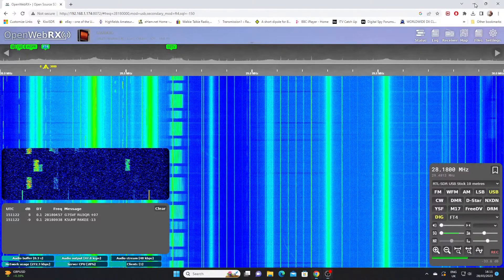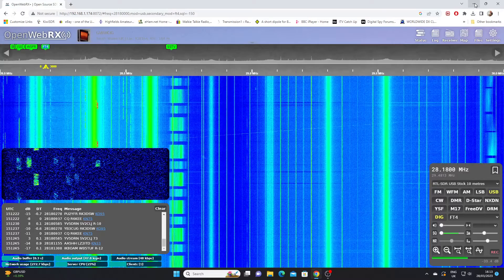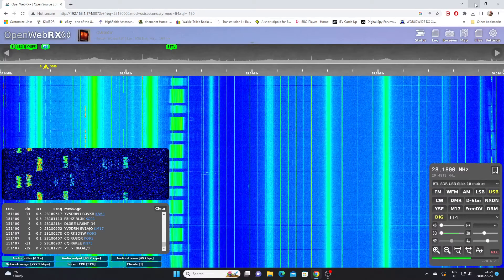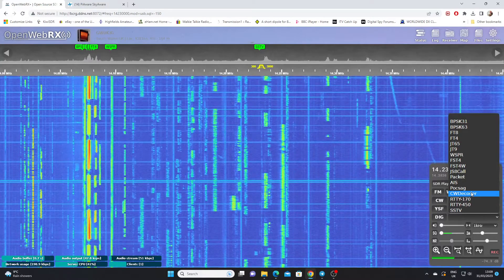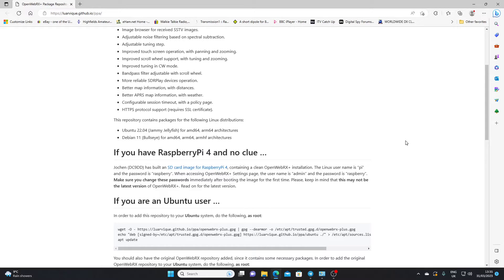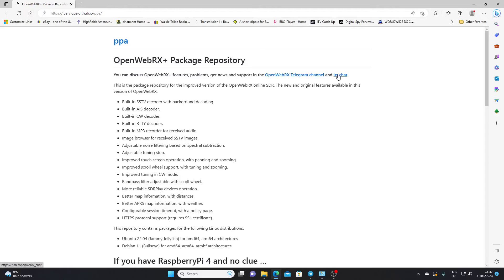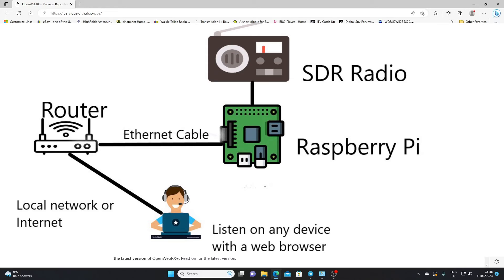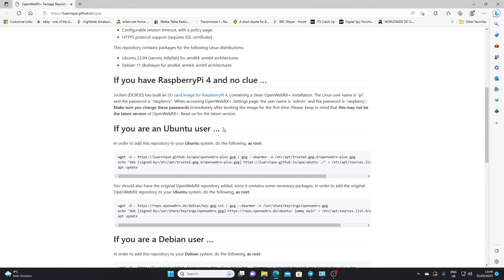Openwebrx Plus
If you are interested in remotely controlling your SDR receiver over your local network, or even over the internet then Openwebrx Plus is worth checking out.
In its simplest form using a cheap RTL SDR dongle and a Raspberry Pi 3 you could have a remote SDR capable of tuning from Longwave up to to 2GHz.